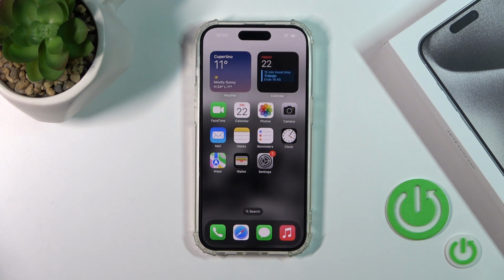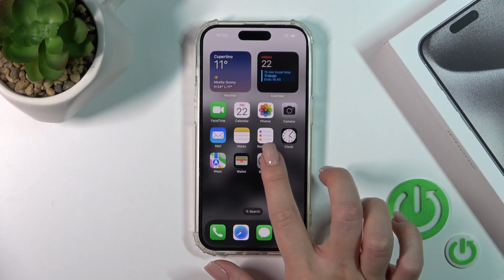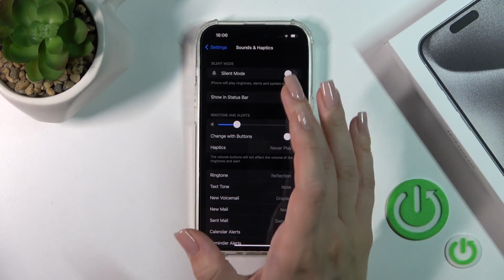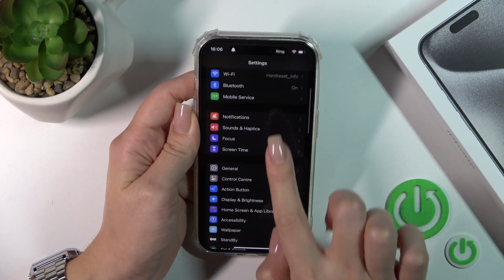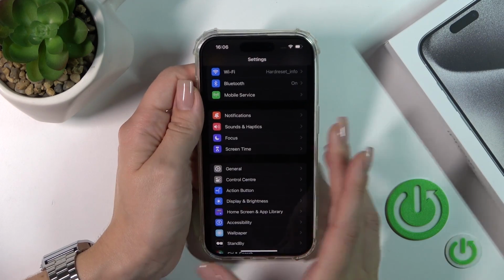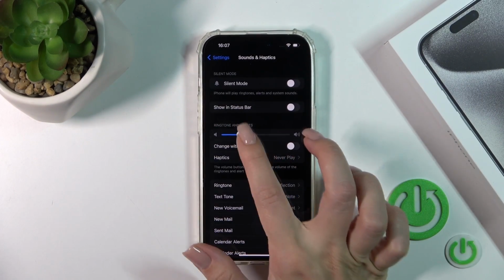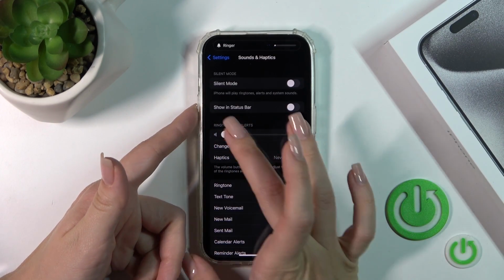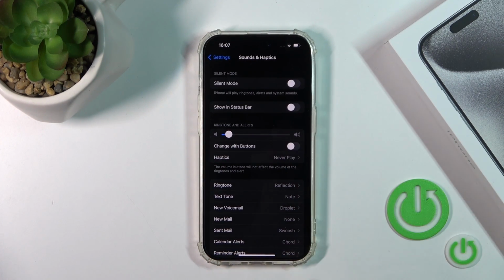How to Mute Ringtone In iPhone 15 Pro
Quickly silence incoming calls and notifications on your iPhone 15 Pro by learning how to mute the ringtone. This tutorial will guide you through the steps to easily mute your device, ensuring that you can enjoy peace and quiet when needed.

Why is it important to know how to mute the ringtone on your iPhone 15 Pro?

Where can you find the controls to mute the ringtone quickly on your device?